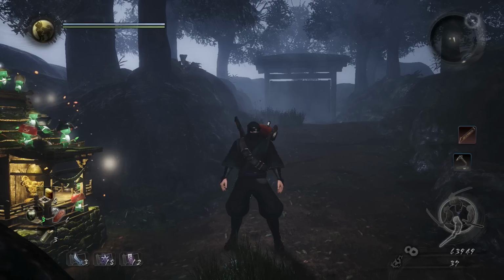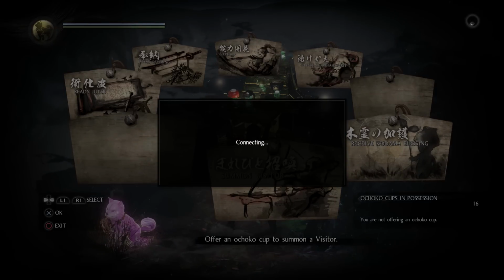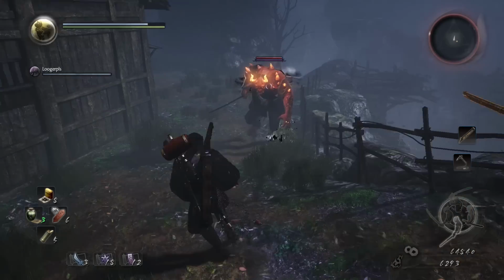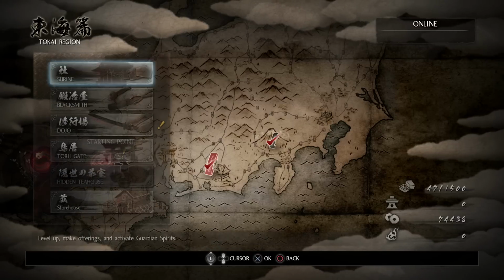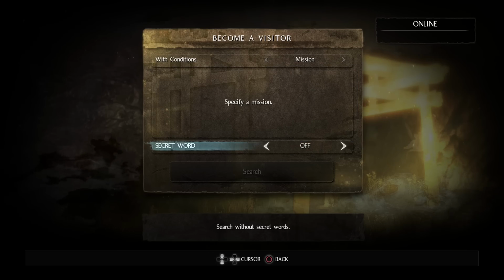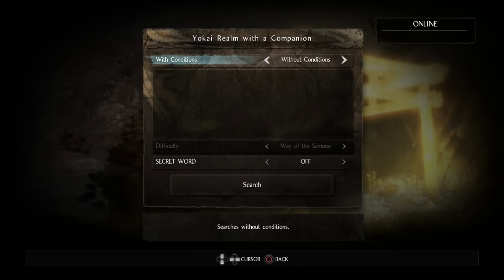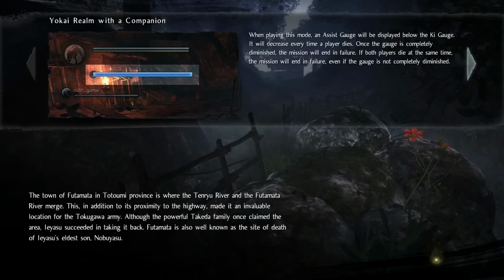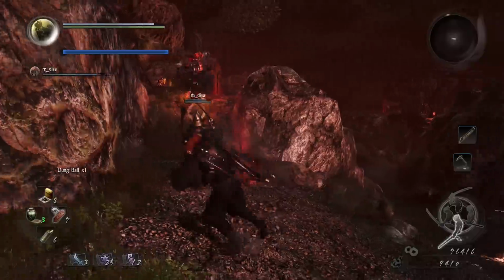Nioh - We Had No Idea This New Co-op Mode Existed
How does co-op multiplayer work in Nioh? Nath explains how summoning, being summoned work, as well as showing gameplay of the new Companion Co-op mode, with a shared "assist" gauge".